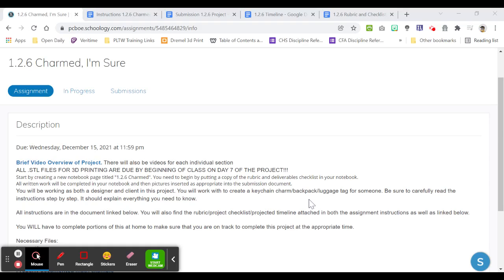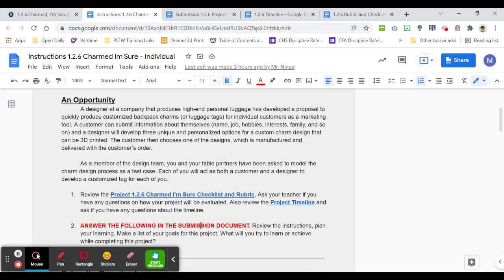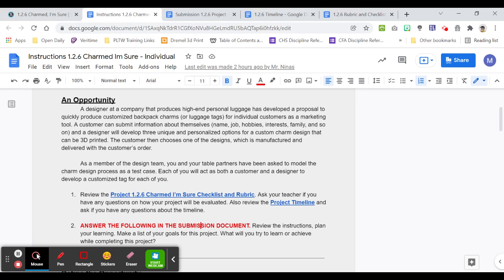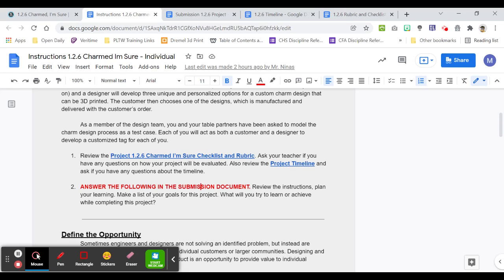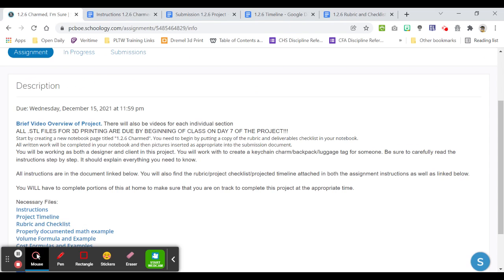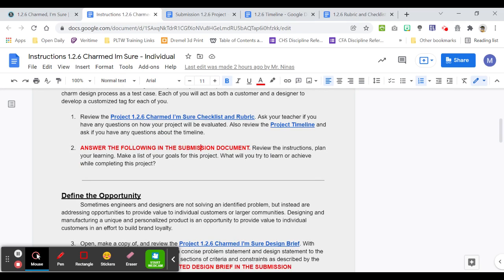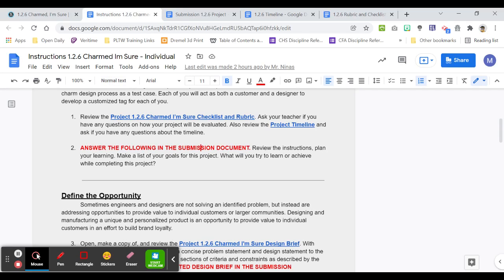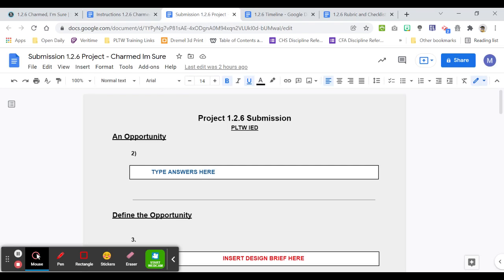1 2 6 An Opportunity Instructions